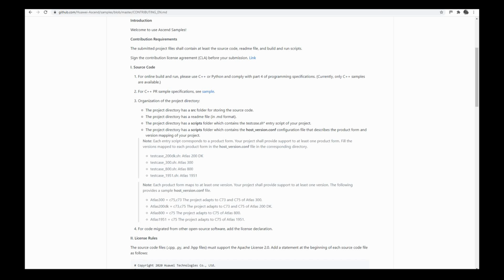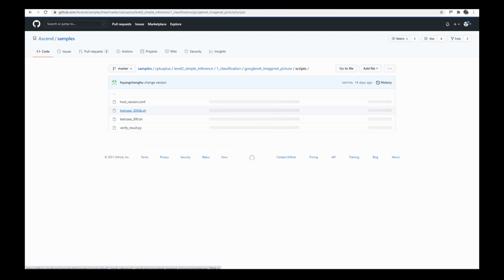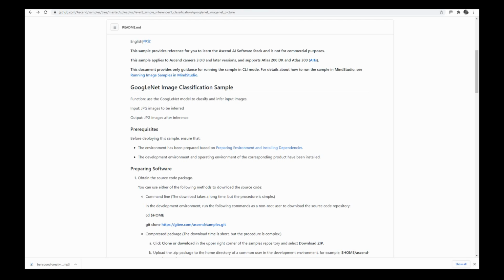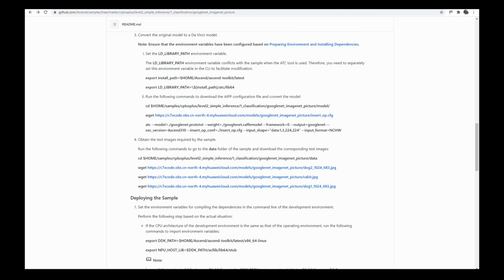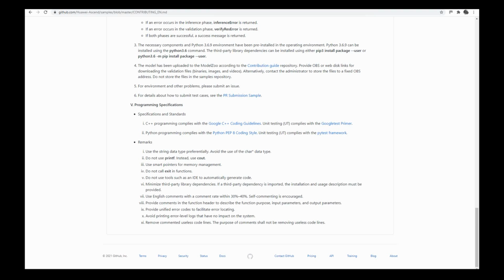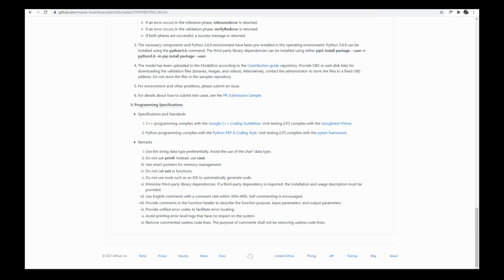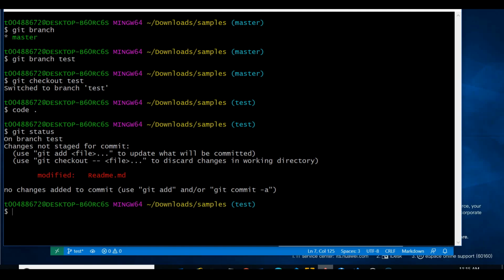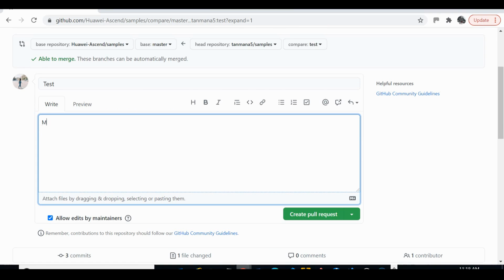Contribute to Open Source Project (Huawei Ascend)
How to contribute to Huawei Ascend Open Source repositories